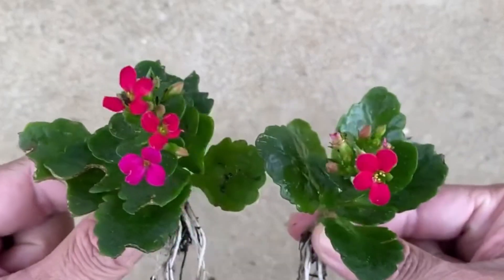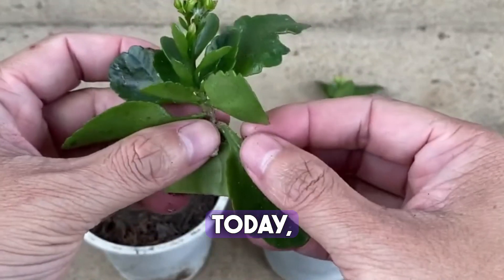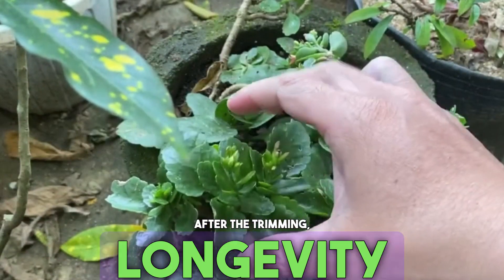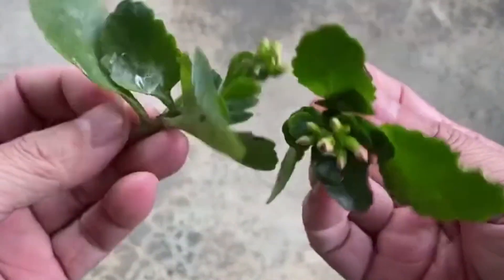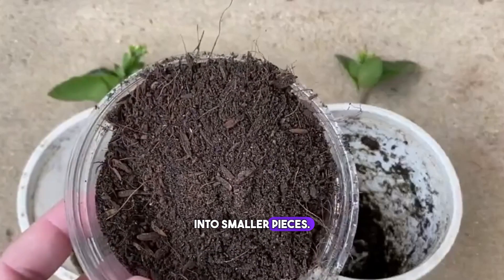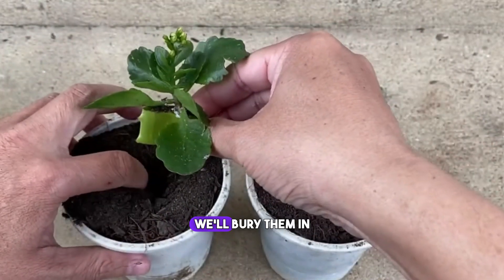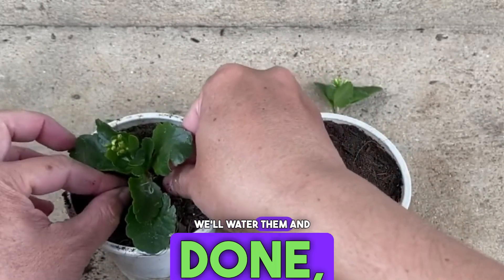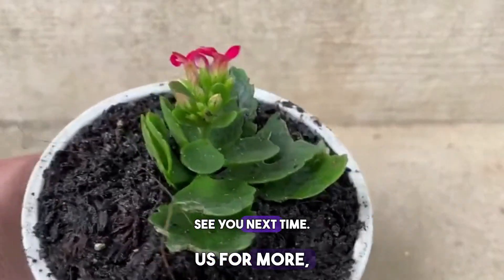Insert the longevity flower branches into aloe vera for fast rooting, high survival rate and simple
Get Gardening Gadget and Tools At:
U.S Customer
Worldwide Customer